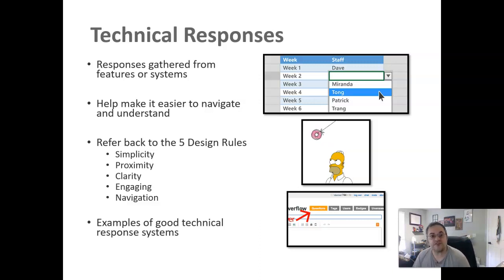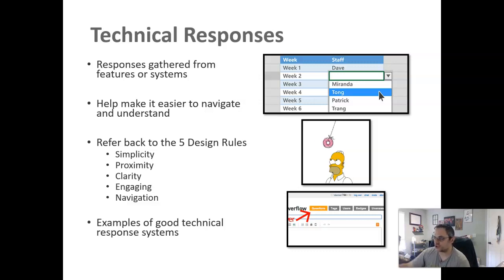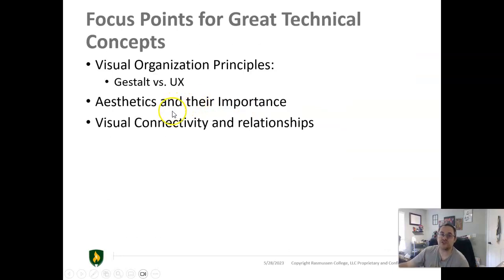VisCo_Spr23_T2_Week4_Ann1